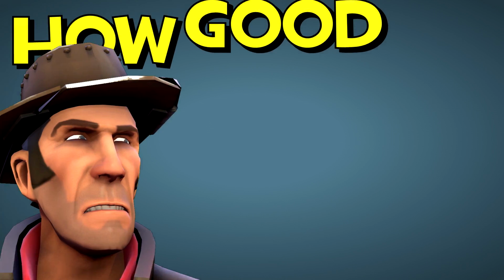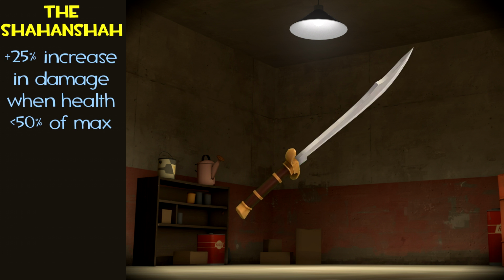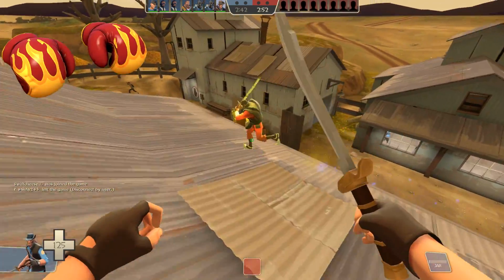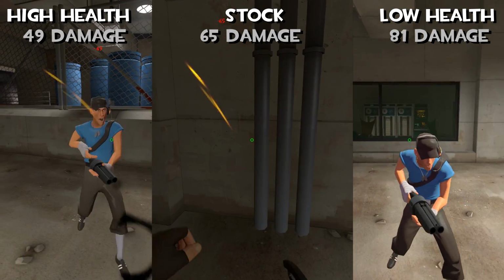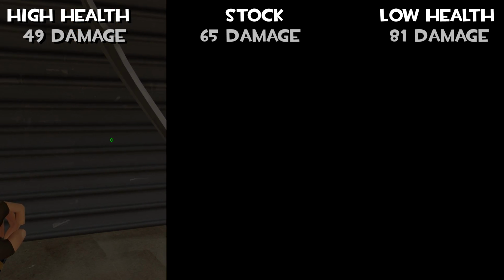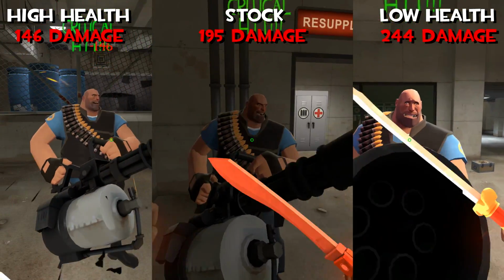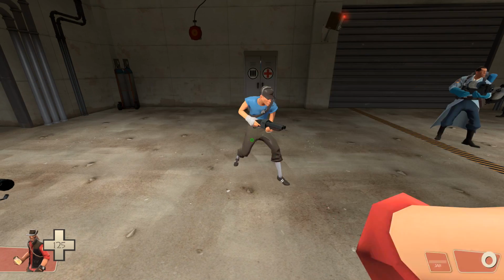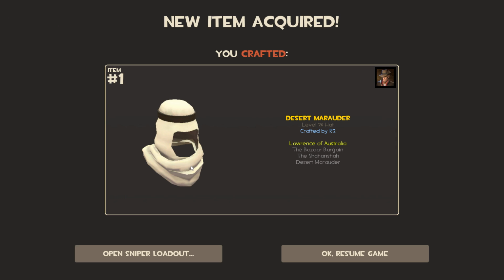TF2 - How Good is the Shahanshah?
An in-depth look into an enigma of a Sniper melee. I break down and unravel its complex stats in an attempt to discern if it is "Good." Turns out it's poop.